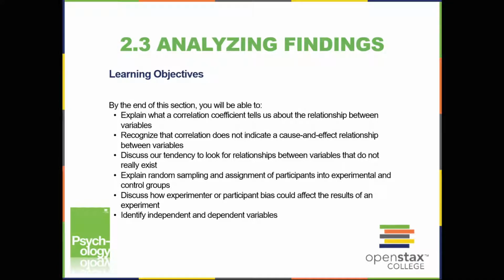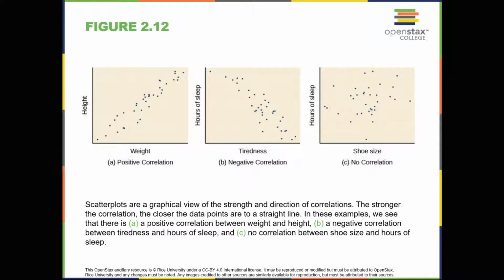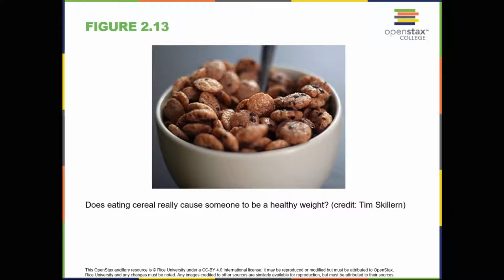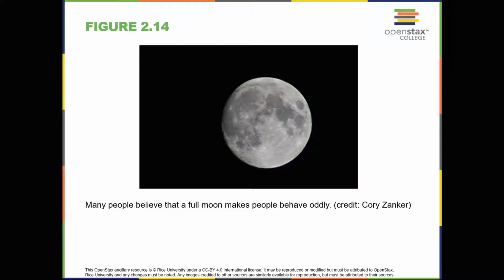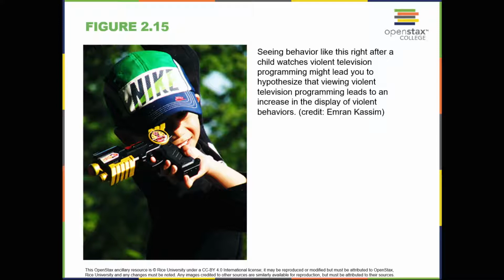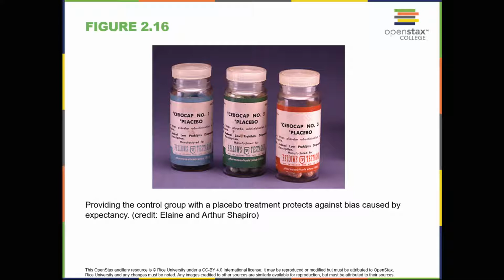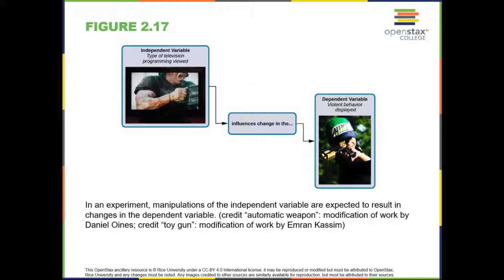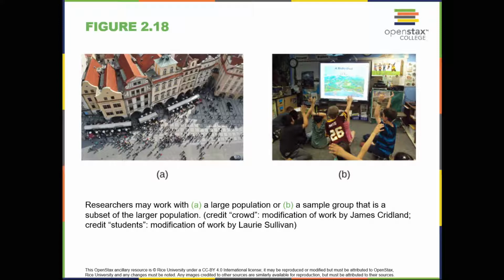OpenStax Psychology Ch 2.3 Analyzing Findings